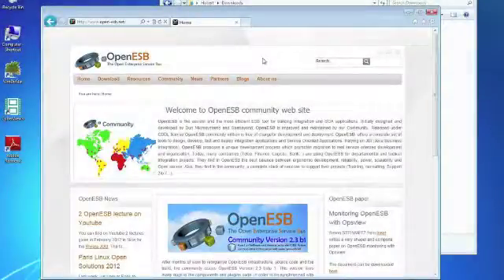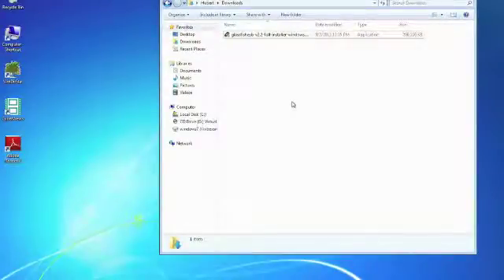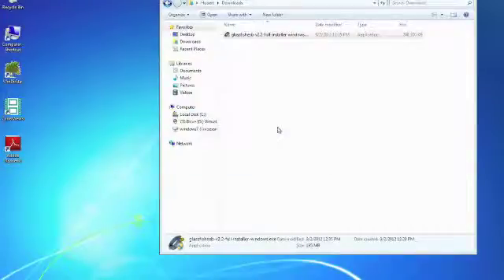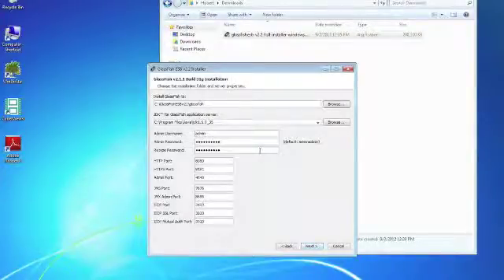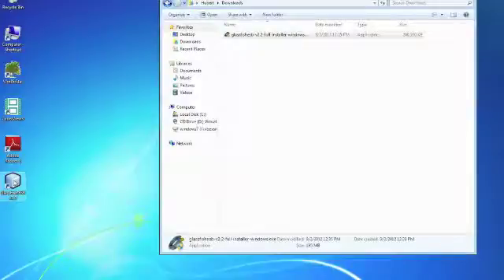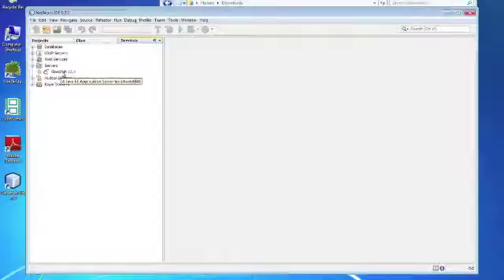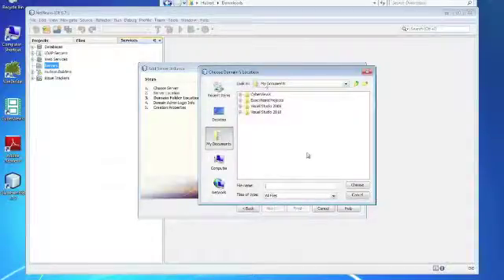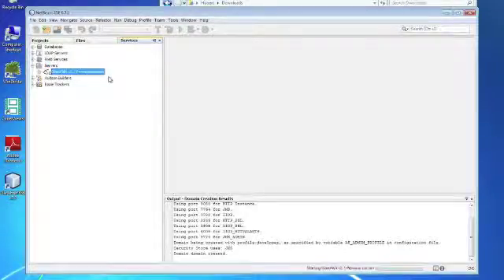OpenESB Installation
Installation instructions for OpenESB 2.2 for the course 02267 at DTU